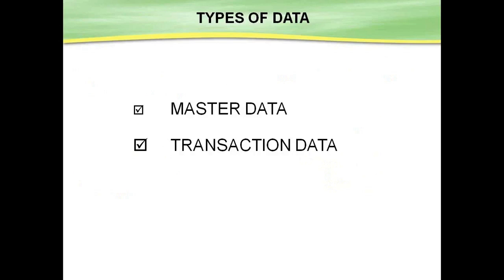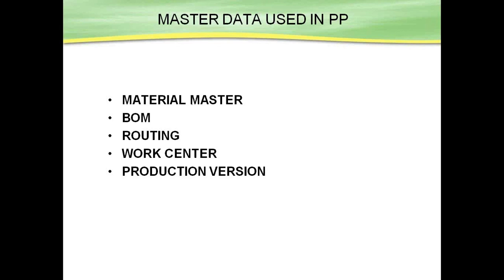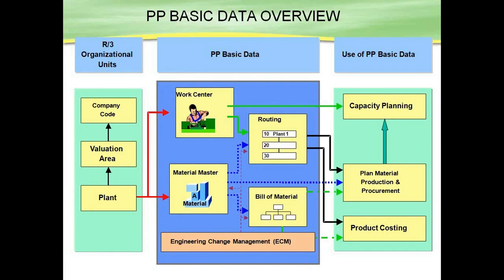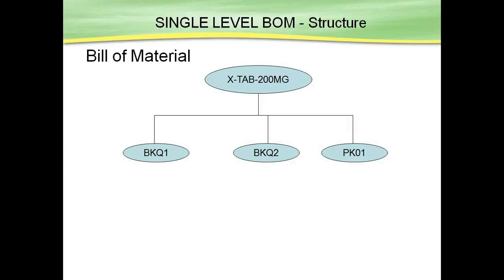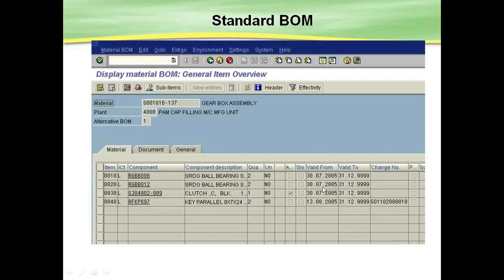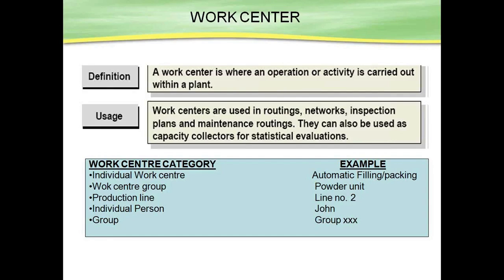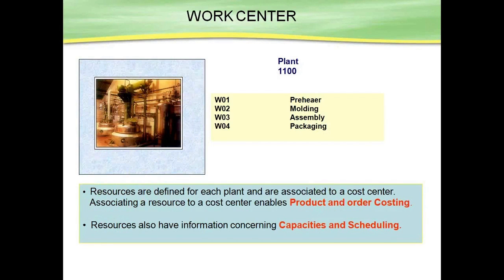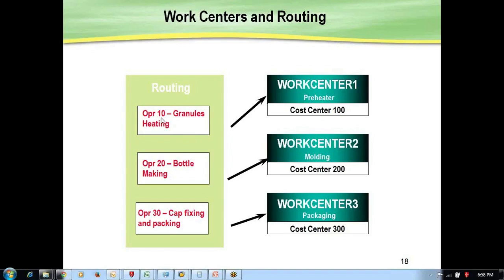Master Data in SAP PP and Its application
Master data in SAP Production Planning

Material Master Setup for PP Processes

Master Data in SAP PP, Master required for SAP Production Planning